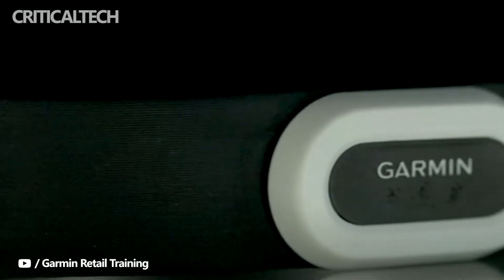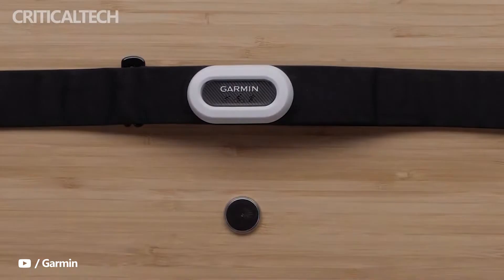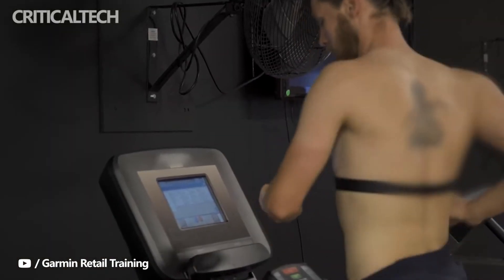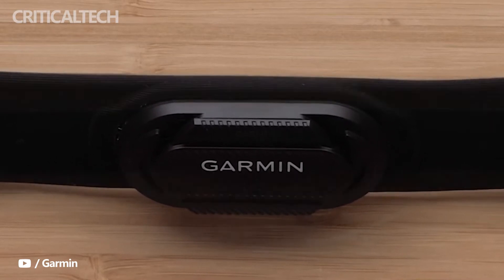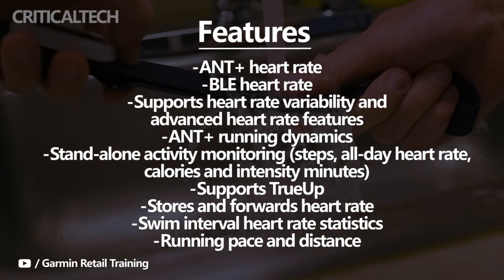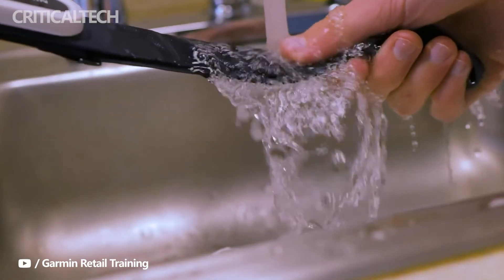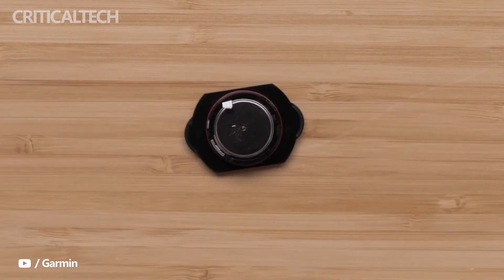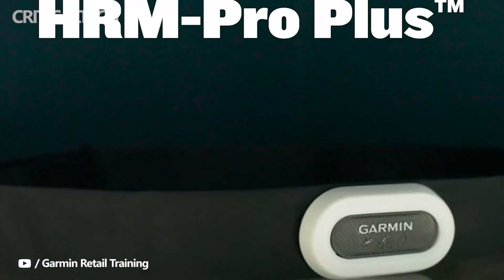Garmin HRM Pro Plus | New Heart Rate Strap You Will Definitely Like It!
Garmin has introduced a new heart rate sensor with the HRM-Pro Plus. The chest strap should not only record information about heart rate, but also about running efficiency.

The measurement of the heart rate is now optically easily possible, whereby a corresponding sensor is now also part of the basic equipment of cheap smartwatches. The optical measurement can basically be carried out precisely, but with a certain sluggishness compared to measurement with electrodes, which can be problematic, especially in interval training.

With the HRM-Pro Plus, Garmin is now offering a new chest strap for measuring heart rate, which should also measure other parameters and thus offer added value.

Runners should benefit from the collected values ​​for running efficiency. Specifically, according to the manufacturer, the 52-gram device can measure or calculate vertical movement, ground contact time, step length and vertical ratio. During indoor training, pace and distance data should be sent to a Garmin device via Bluetooth LE. ANT+ is supported. The battery life is estimated at one year with one hour of training per day.

The chest strap can also be used as a fitness tracker without a connected smartwatch or mobile phone, but then does not support precise recording of the distance due to the lack of its own GNSS module. Instead, users have to deal with the number of steps, heart rate, intensity minutes and the number of calories burned. The chest strap should be waterproof up to 5 ATM.

The HRM-Pro Plus is now available directly from the manufacturer at a price of just under $130.